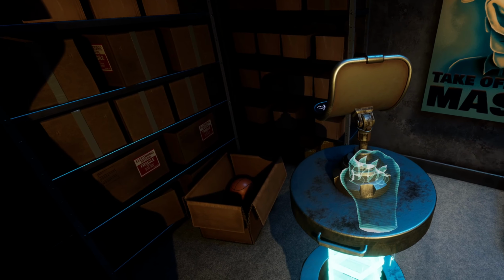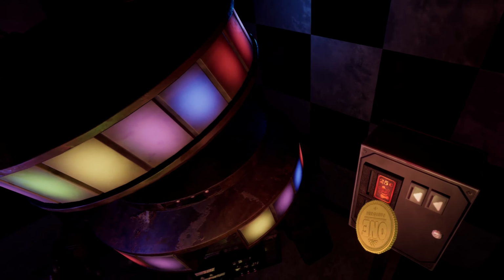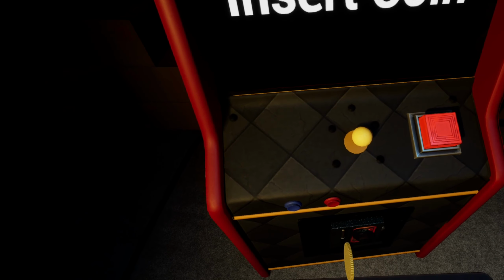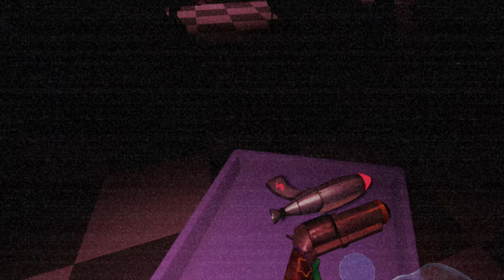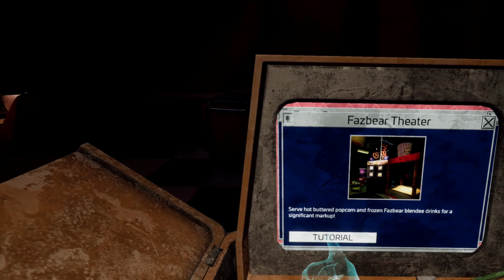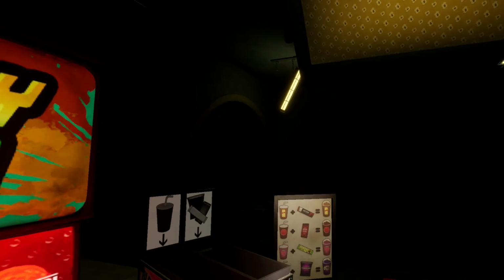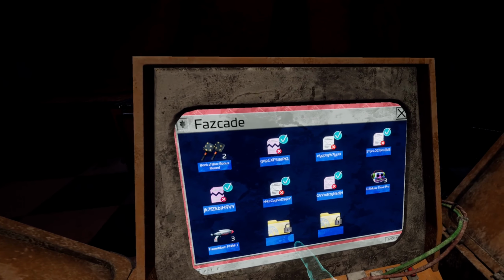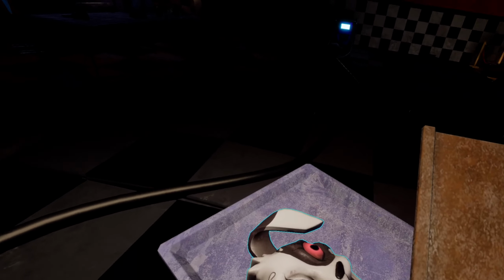FNAF Help wanted 2 Its All Been A Lie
Welcome to FNAF help wanted 2 where we make a big discovery. Hope you enjoy!